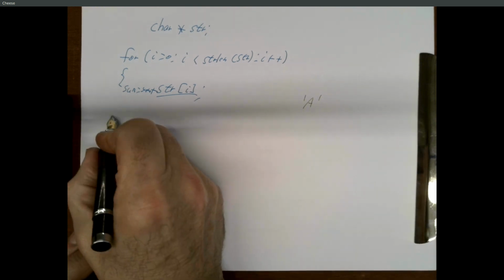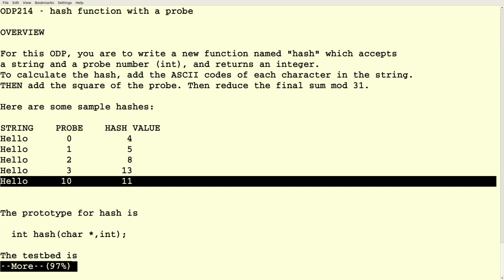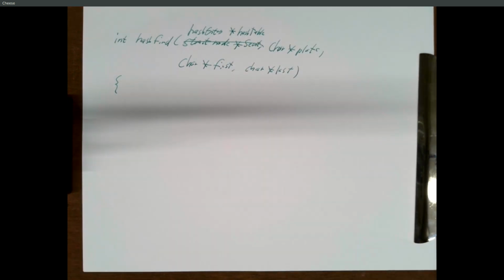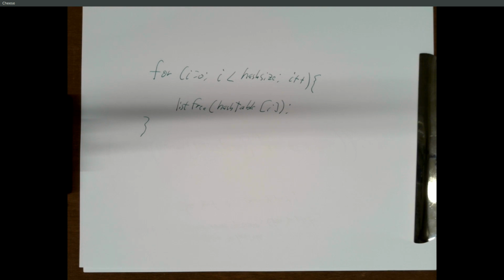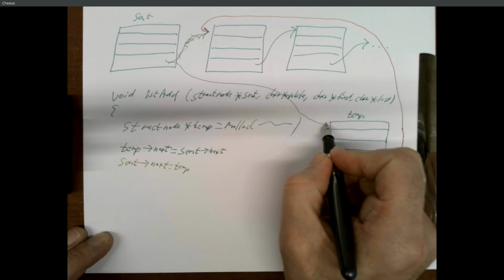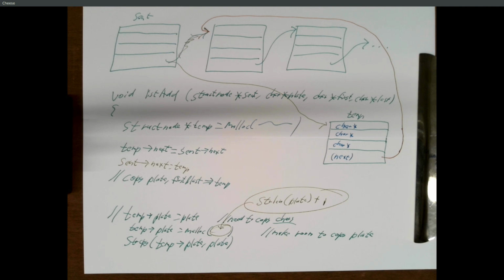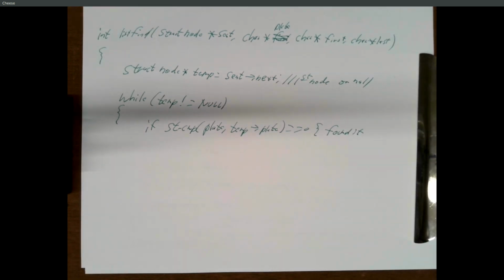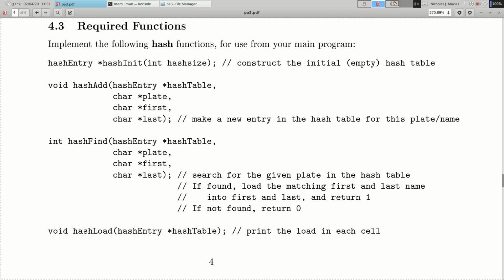CSE 222B 20200204